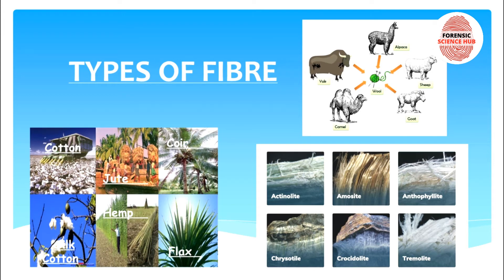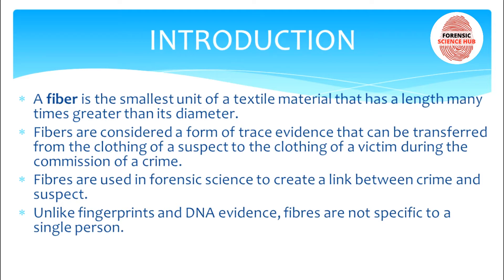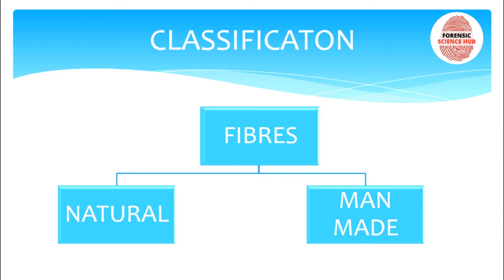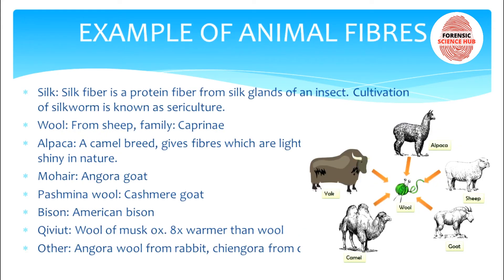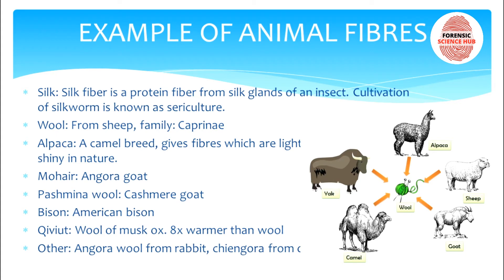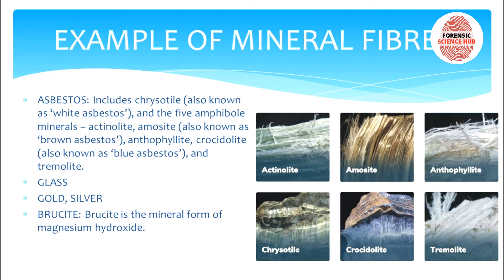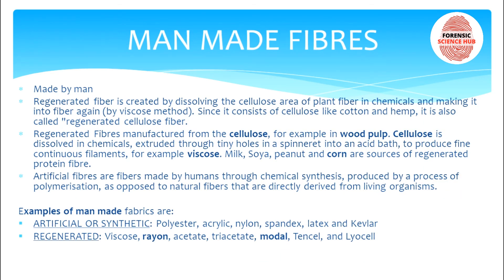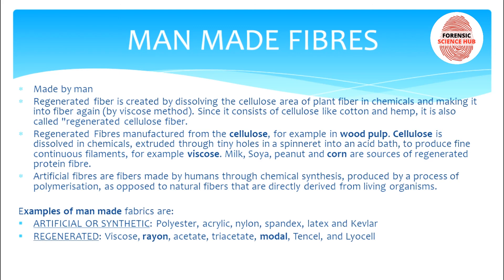Classification of fibres | UGC NET forensic science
A fiber is the smallest visible unit of any textile product. Fibers are flexible and may be spun into yarn and made into fabrics.
Natural fibres can be classified according to their origin. The vegetable, or cellulose-base, class includes such important fibres as cotton, flax, and jute. The animal, or protein-base, fibres include wool, mohair, and silk. An important fibre in the mineral class is asbestos.
Regenerated Fibres manufactured from the cellulose, for example in wood pulp. Cellulose is dissolved in chemicals, extruded through tiny holes in a spinneret into an acid bath, to produce fine continuous filaments, for example viscose. Milk, Soya, peanut and corn are sources of regenerated protein fibre.
Artificial fibres are fibers made by humans through chemical synthesis, produced by a process of polymerisation, as opposed to natural fibers that are directly derived from living organisms.